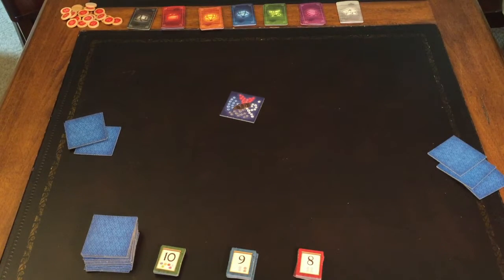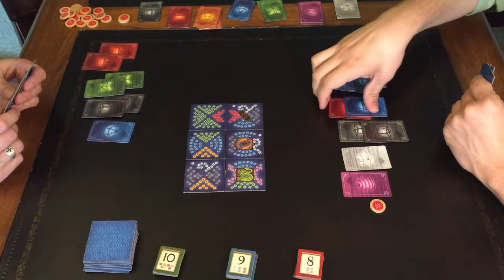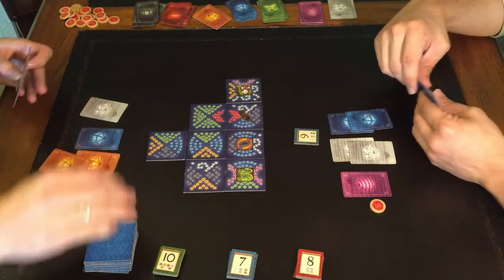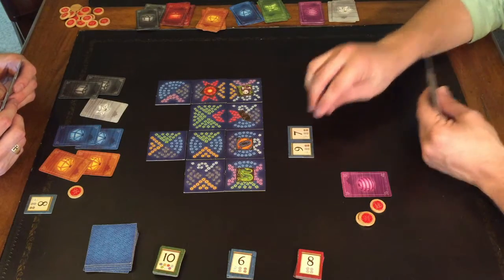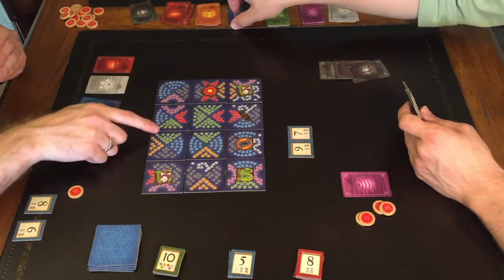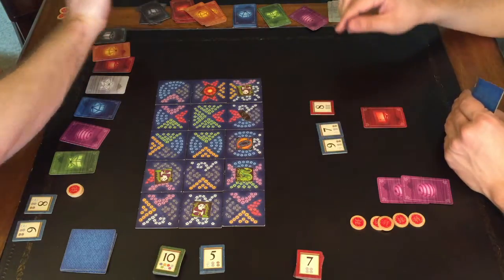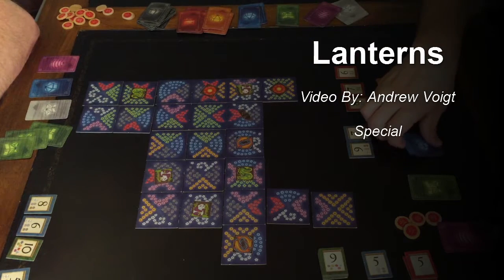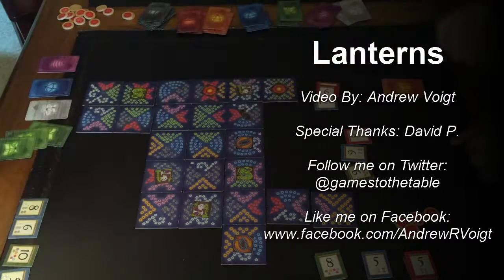Lanterns Review and 2 Player Gameplay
Lanterns is one of my favorite 'gateway games'. Worth checking out and a great game for people who like lighter game fare. 7.5/10

Game Published by:
Foxtrot Games

Game Design:
Christopher Chung

What is Mensa?